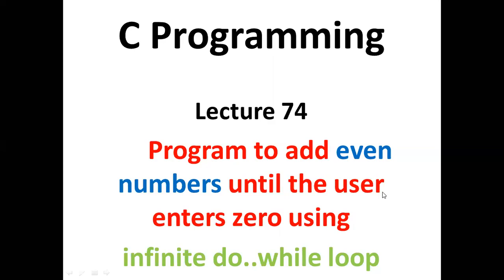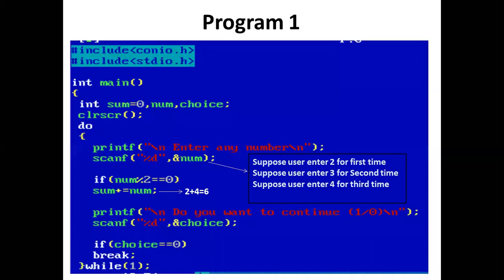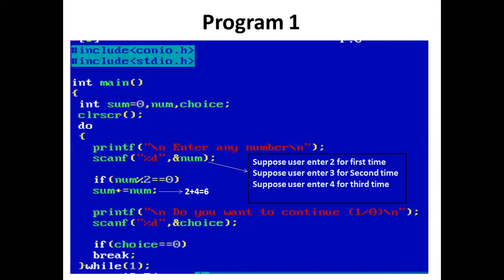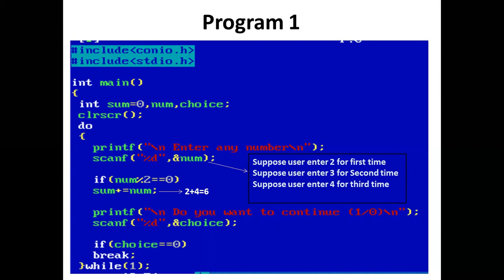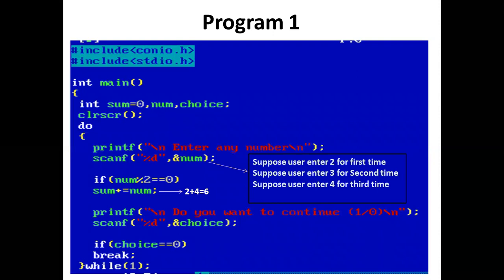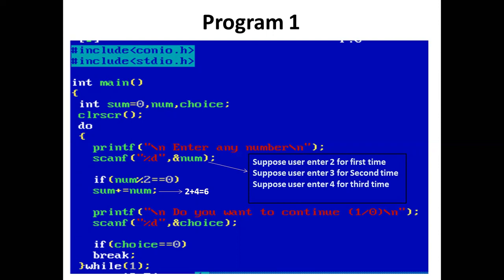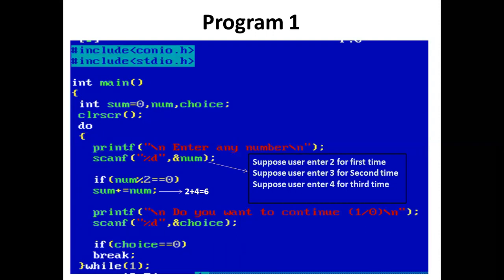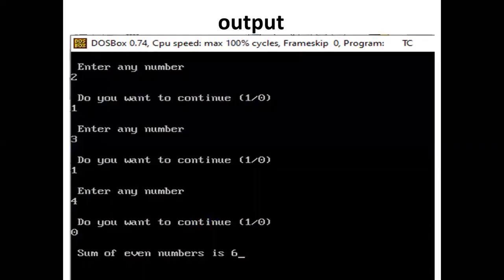Program to add even numbers until the user enters zero using infinite do..while loop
This video explains  Program to add even numbers until the user enters zero using infinite do..while loop in c language